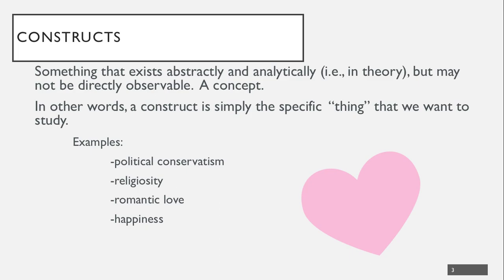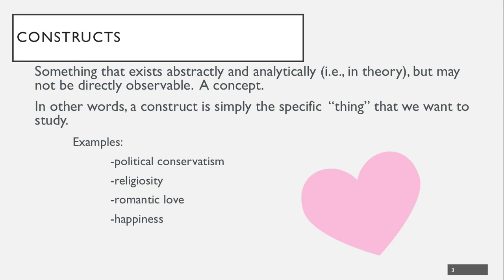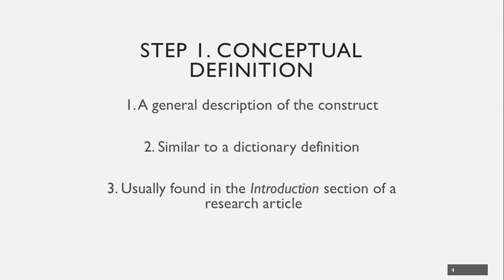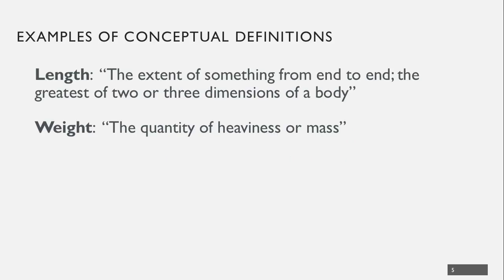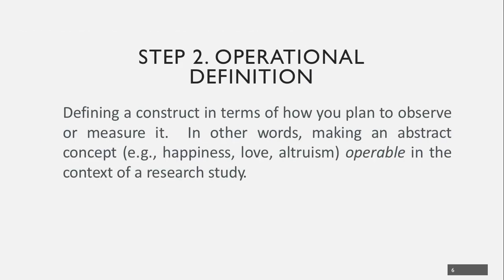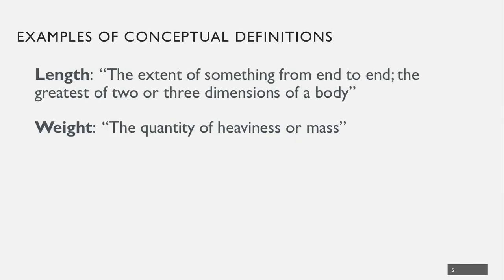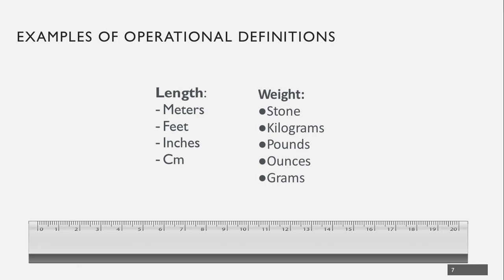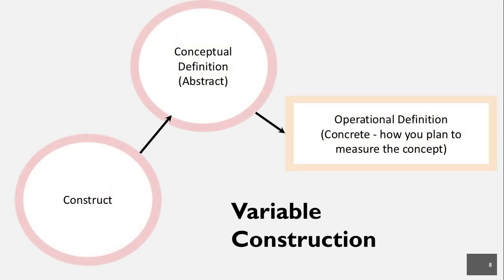Variable Construction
This video will walk through how to create a variable that is able to be used in a study